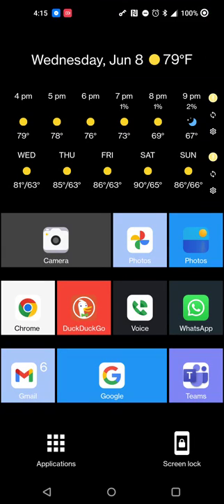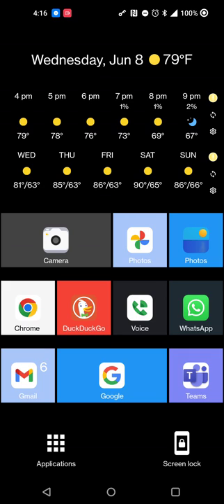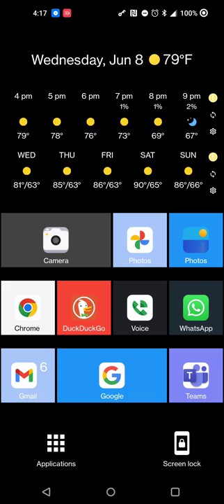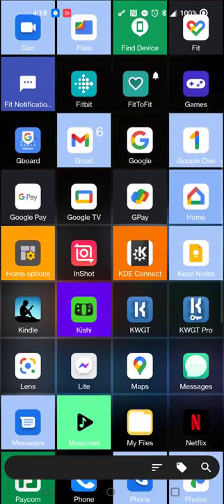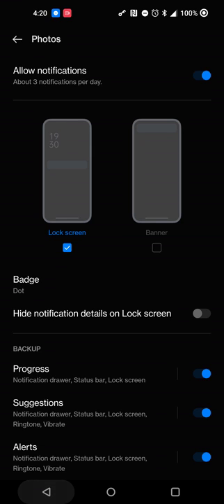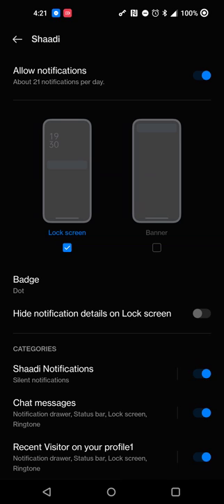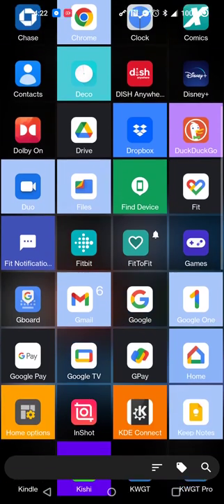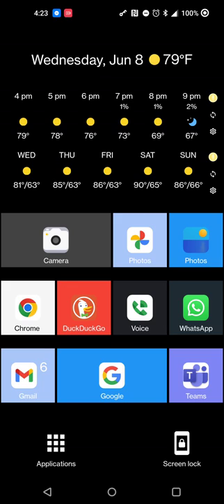[Android Quick Tip] Turn off heads-up / pop-up Notifications in Android 12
This tip was reviewed in Android 12 for the OnePlus 9 Pro using Squarehome Launcher so visuals may vary by phone model and launcher.